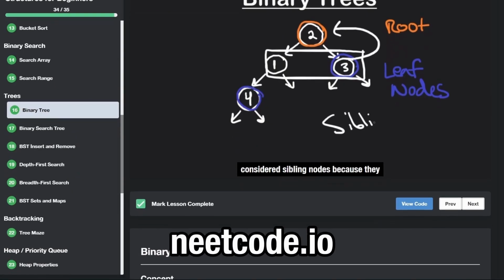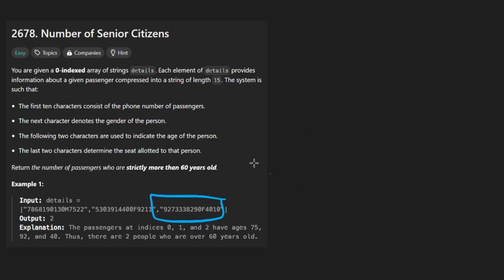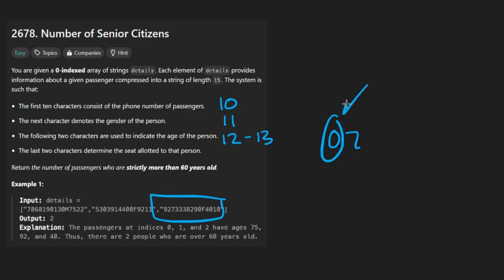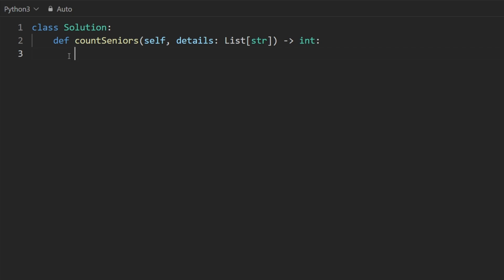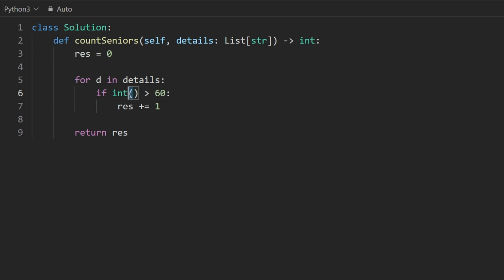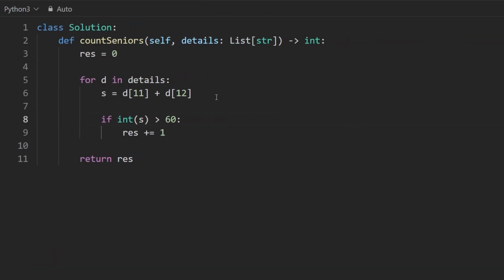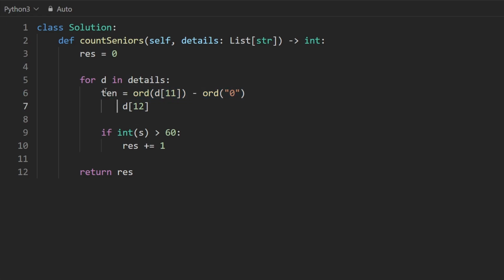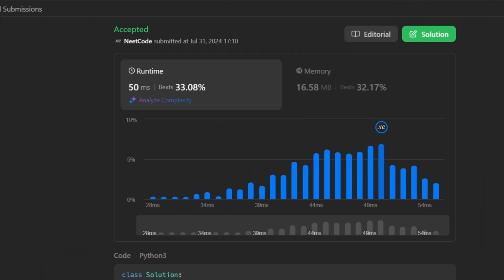Number of Senior Citizens - Leetcode 2678 - Python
0:00 - Read the problem
0:30 - Drawing Explanation
2:11 - Coding Explanation

leetcode 2678